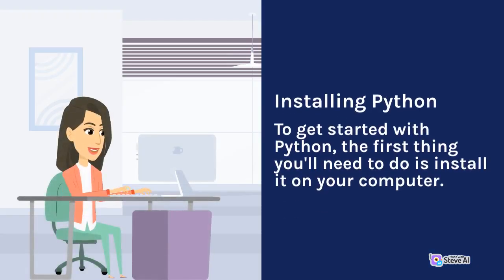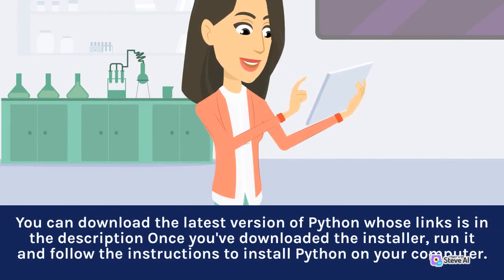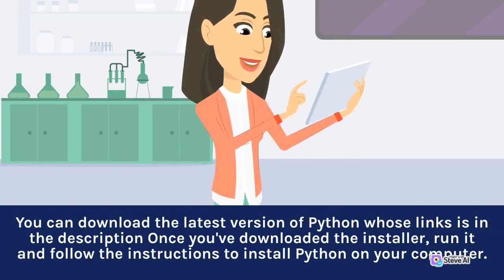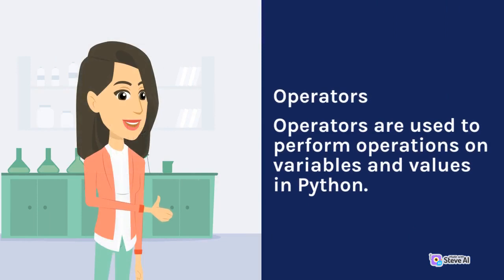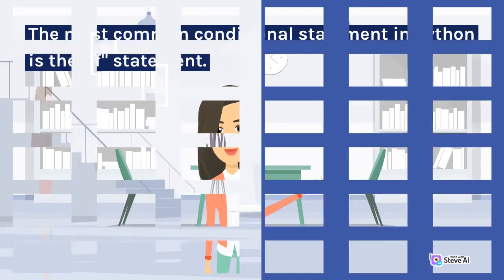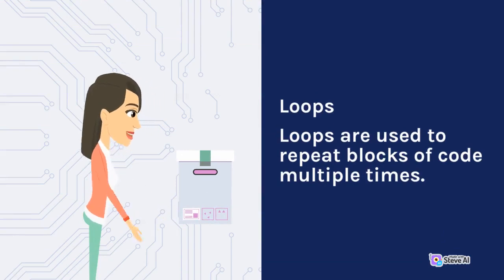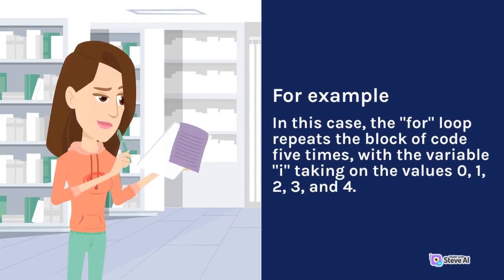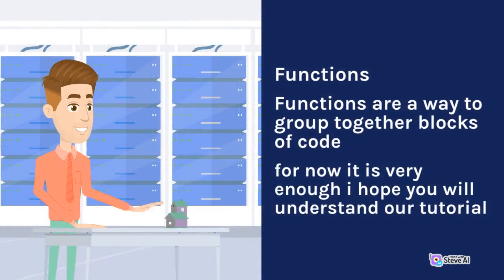Learn Python For Beginner||Basic of pyhton